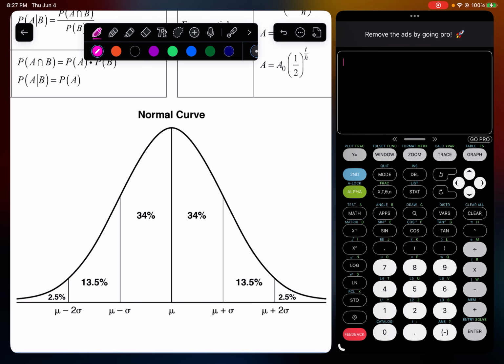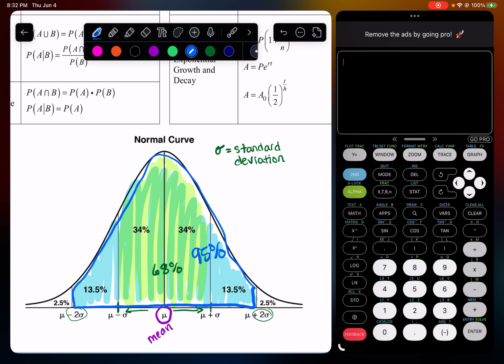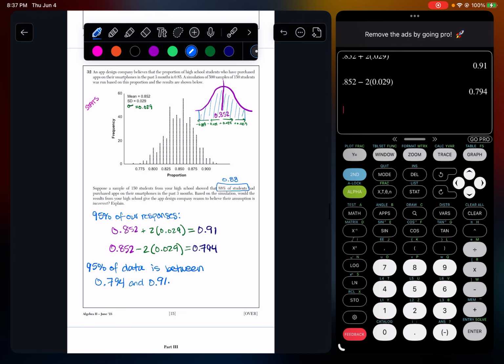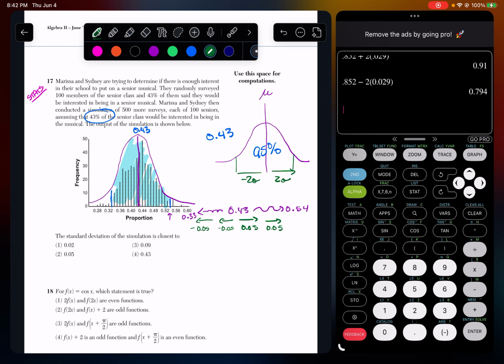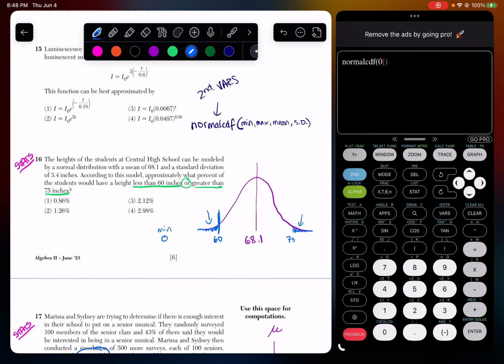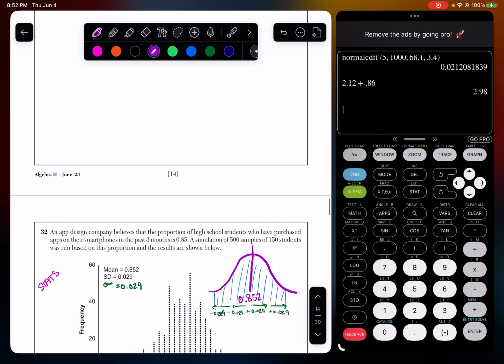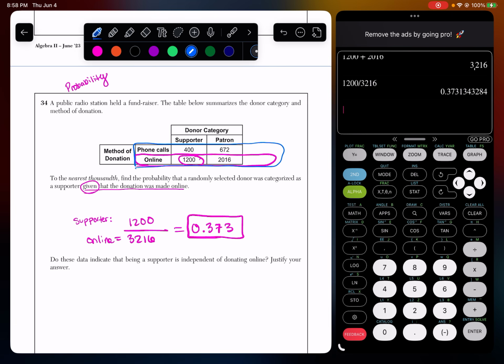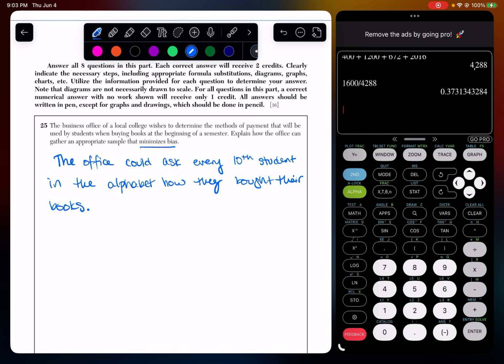Algebra 2 Regents Statistics & Probability (Using June 2023 Exam)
40 minute summary with examples of the common statistics and probability topics from the Algebra 2 Regents exams. Uses TI-84 calculator and June 2023 exam as example.